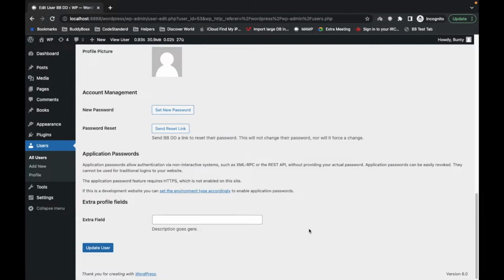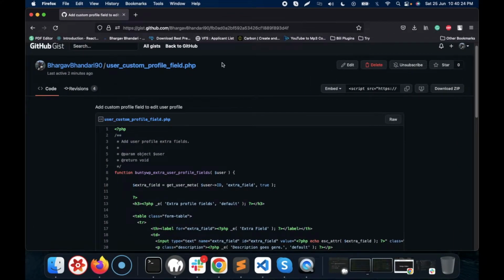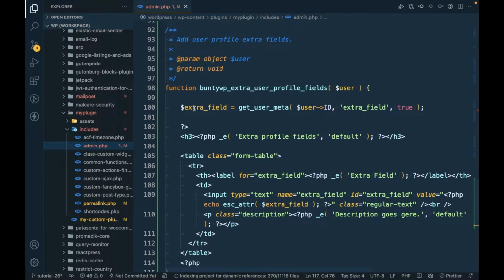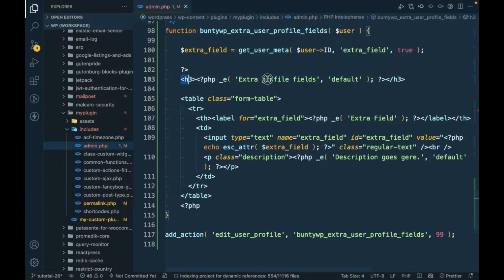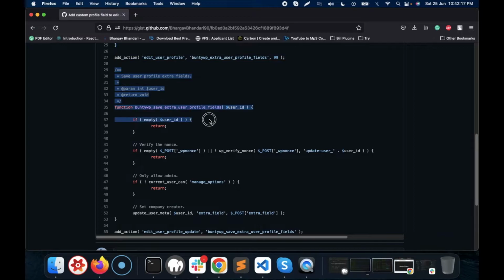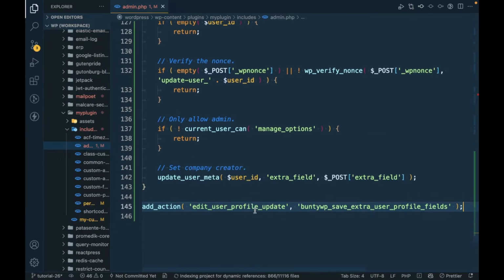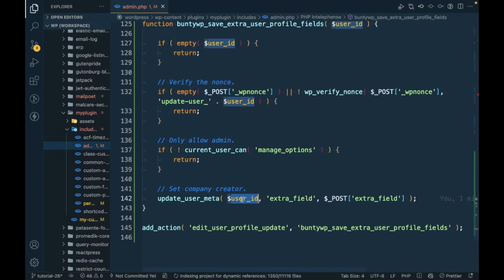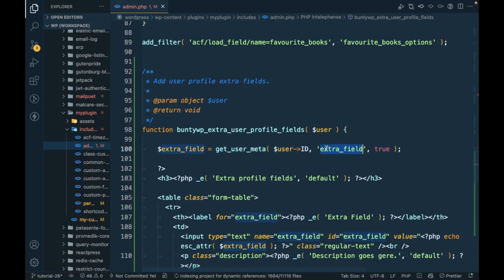How to add user custom field to edit user screen | WordPress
This video shows how to add a user custom field to edit the user screen.